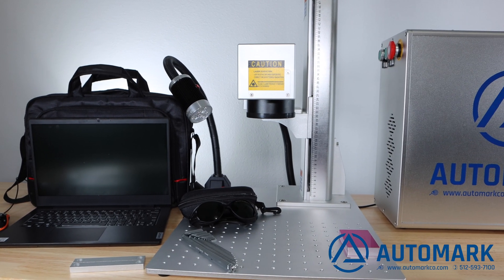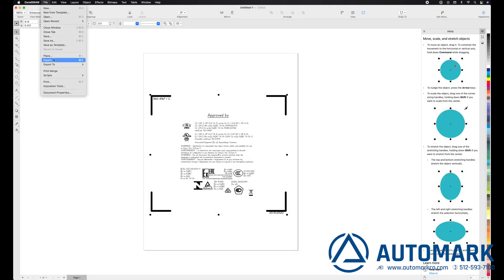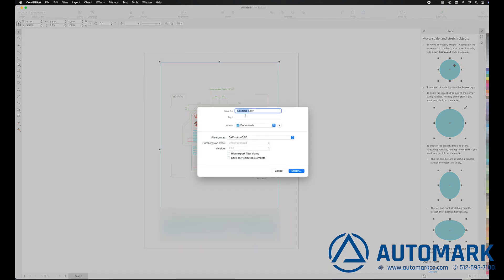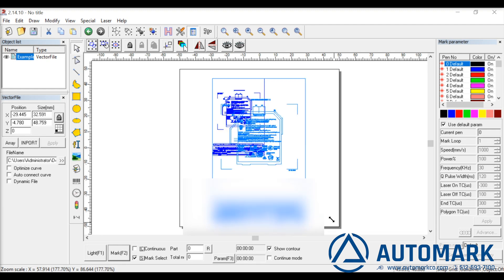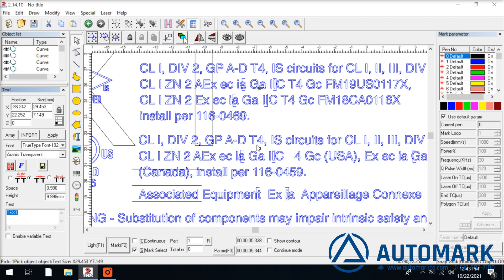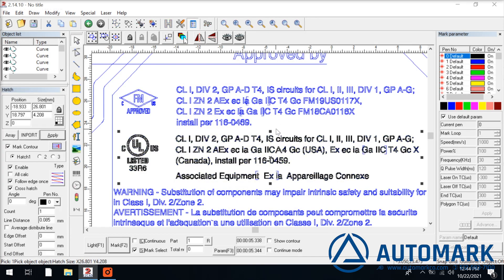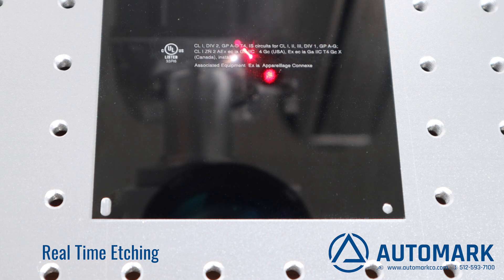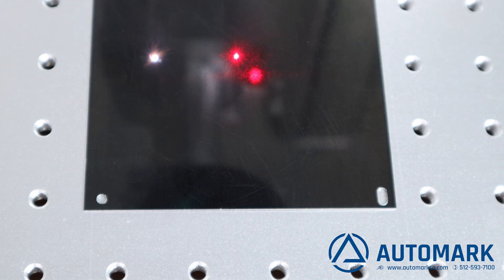Easiest Way to Make a Pad Printing Cliché, or Printing Plate, Engraving with a Fiber Laser (4K)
This video tutorial shows how to use CorelDraw to export DWG and PDF files into our EZCAD software to enable easy manipulation of items inside the file.

Replace letters, numbers, and objects quick and fast. Engrave up to four image areas per plate when using the YL50 plates with TTN pad printing machinery.

This is the fastest way to make a cliché today because it allows the laser to rasterize the image and create quick and easy plates in just a matter of seconds.

We are an Authorized Corel Partner.

For pricing and information on the open version of our lasers

For pricing and information on the closed version of our lasers

Our laser systems offer a 3-year warranty and have been sold internationally.